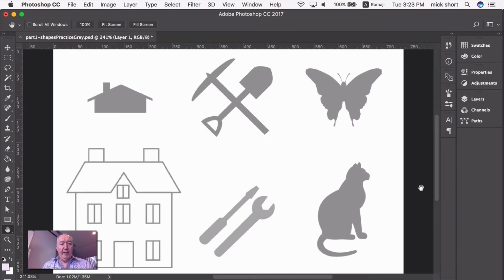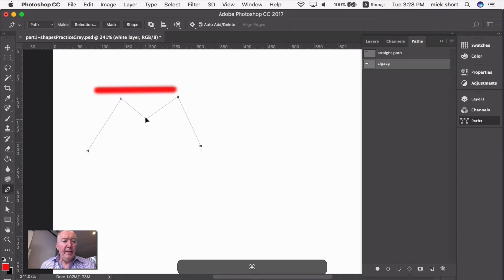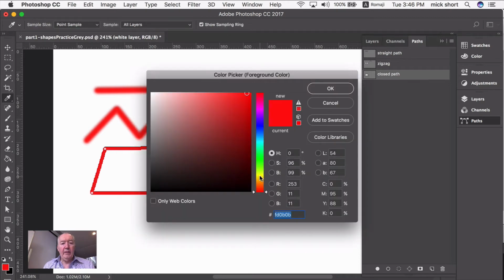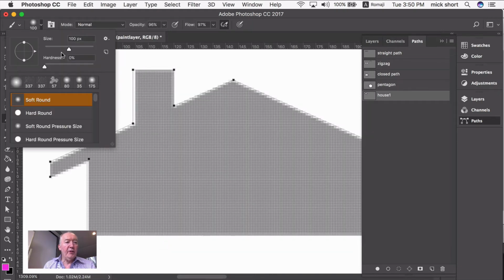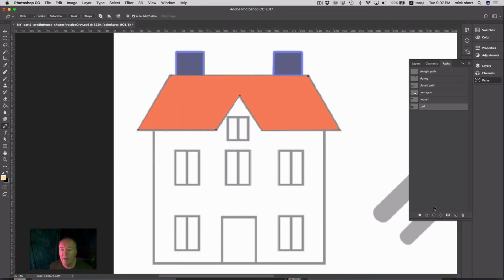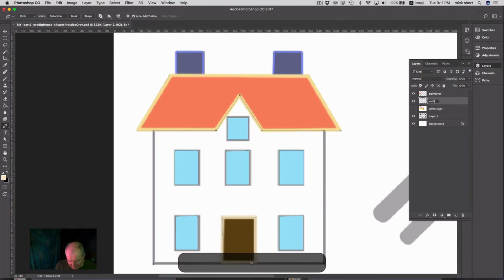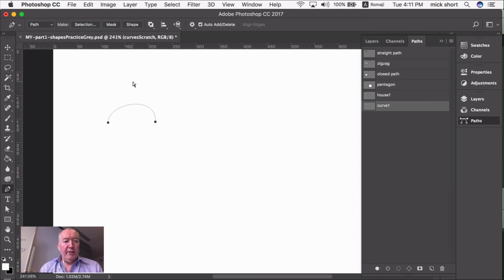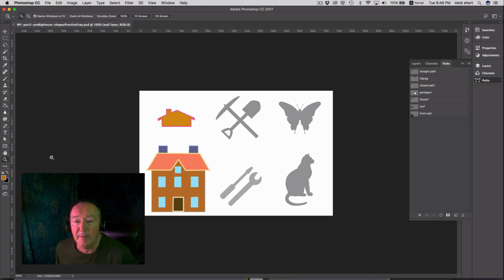Photoshop basic bezier curves part1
Bezier curves or Paths: anchor points, direction lines, direction points, corner points, straight paths with curved paths, stroking paths, filling closed paths, selecting and editing paths.